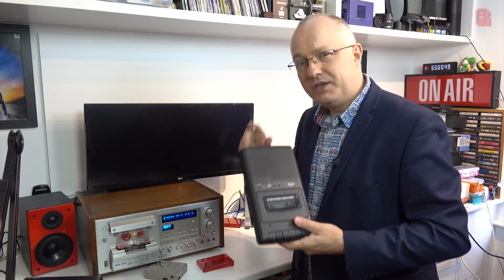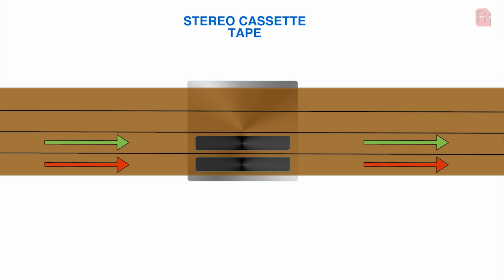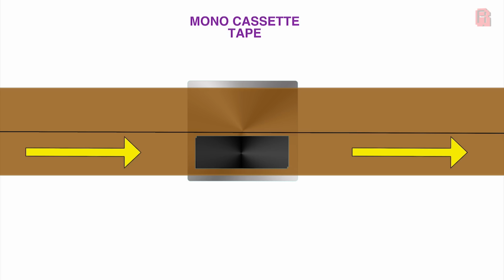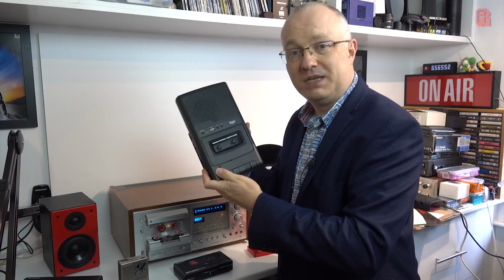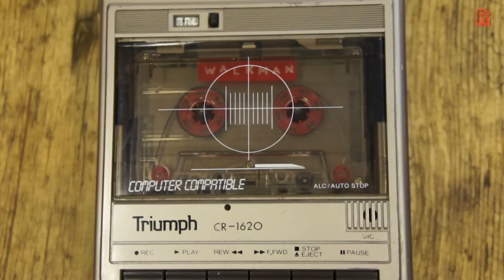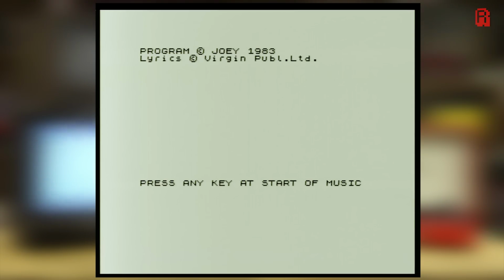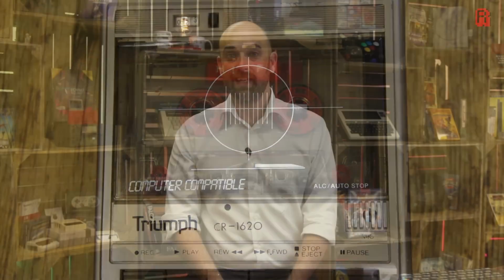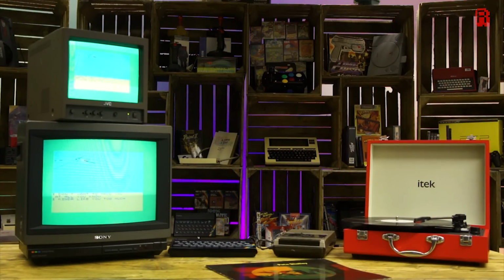Retro Tech Nibble: Pete Shelley | Software on Vinyl Records Pt.1/2 | ft. Techmoan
● Description
Software on Vinyl, it was a thing!  Not to mention on other audio formats.  Today we take a look at an example with special guest Matt from TechMoan to help us.

● Music
Was that away message for me? - 8 Bit Betty